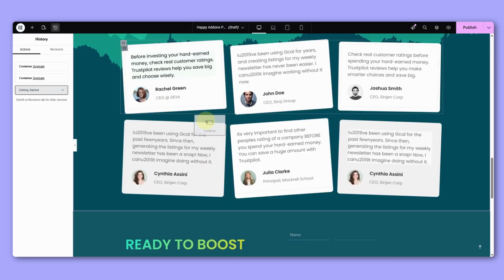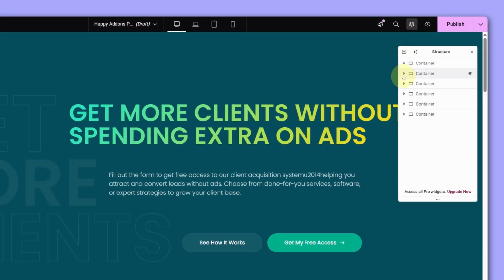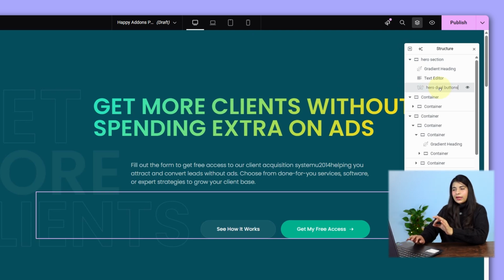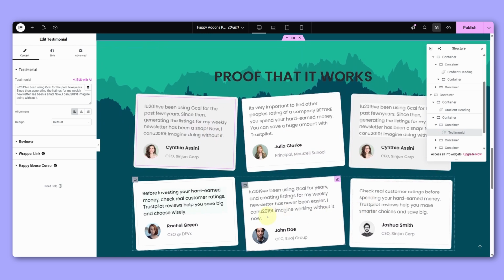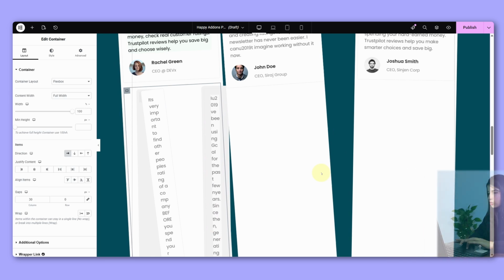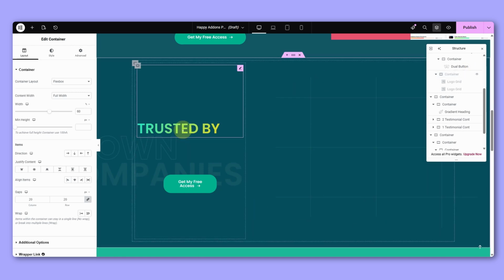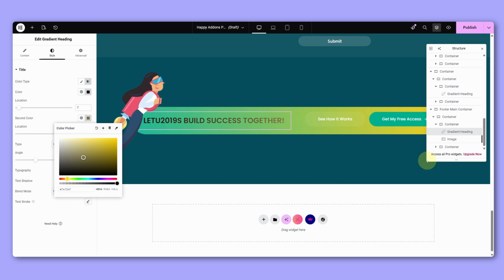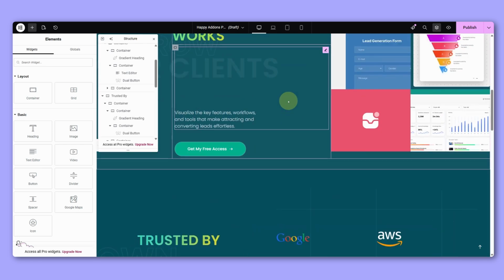Edit 10x Faster with Elementor Navigator🚀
Learn how to edit 10x faster with Elementor Navigator - the Structure Panel tool that professionals use to save hours on every Elementor project.

In this tutorial, I'll reveal why Elementor Navigator is the most underused but most powerful feature for managing complex layouts without breaking them.

⏱️Video Chapters:
00:00 - Intro
00:25 - Opening & Understanding Elementor Navigator
00:51- Rename Sections & Widgets for Instant Clarity
01:27 - Quick Navigation to Any Section (No More Scrolling)
01:55 - Drag & Drop Without Breaking Layouts
02:50 - Hide Elements for Focused Editing
03:14 - Select Hidden & Nested Widgets Instantly
03:44 - Duplicate, Copy & Delete Operations
04:05 - Place the Panel anywhere for your Convenience
04:19 - Outro